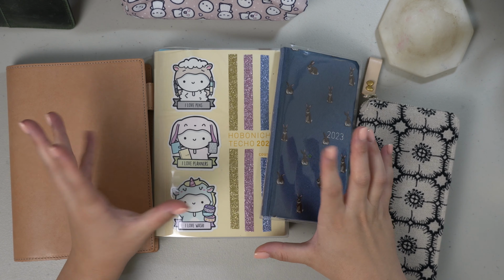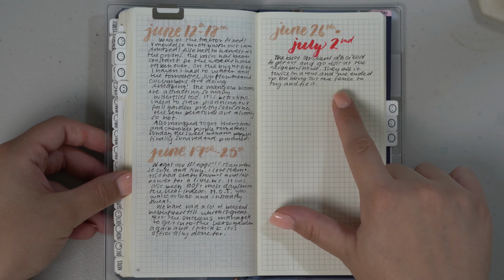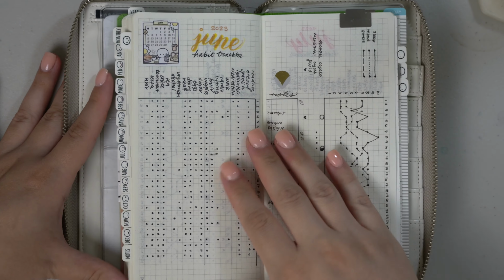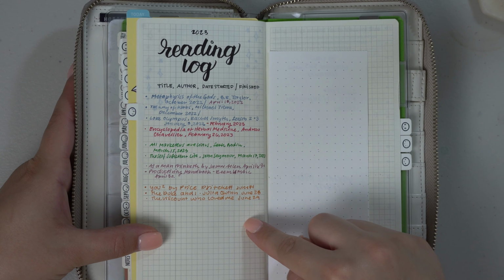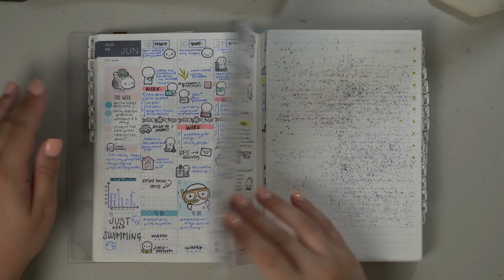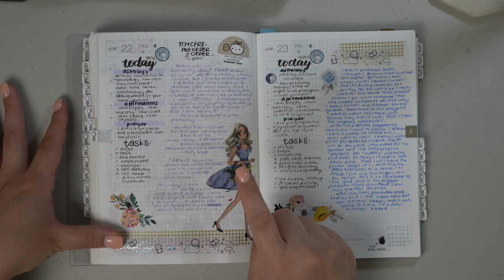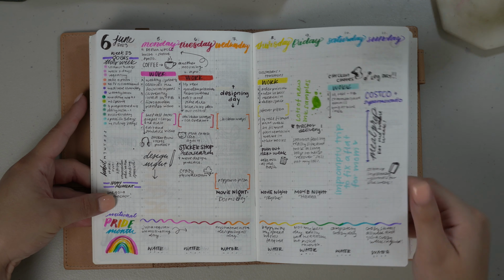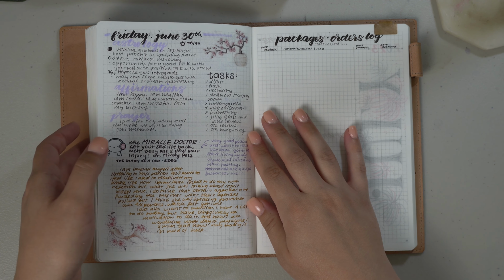June Planner Spreads in my Hobonichi Weeks, Cousin, AND Common Planner | Flip Through 2023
June was such a good month!! I am so glad the first half of the year ended on a positive note. In this video I do a flip through of my Hobonichi Cousin, Hobonichi Weeks, and Common Planner to show all the spreads for the month of June 2023. I am immensely enjoying all the different planners I have been working in and am getting a clearer mind of what I am planning for 2024. I know we still have 6 months to go but I am fond of looking toward the future :)

Danielle 💛

Products Used:
Hobonichi Weeks "Fresh Green"
Hobonichi Cousin Jan Start

The Different Planners I Used:
0:50 Hobonichi Weeks - Garden Planner
4:12 Hobonichi Weeks - Health Planner
9:54 Hobonichi Cousin - Catch All/Memory
17:52 Common Planner